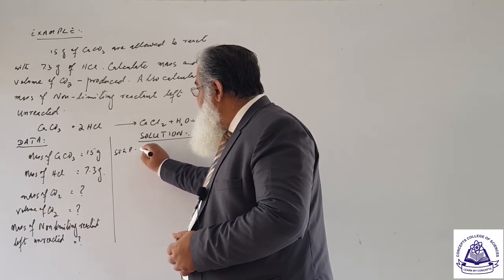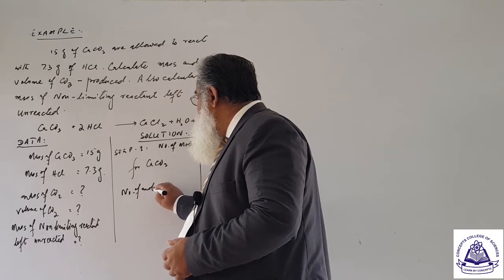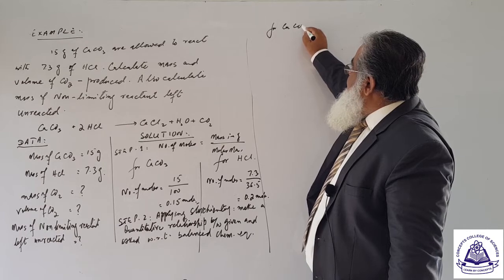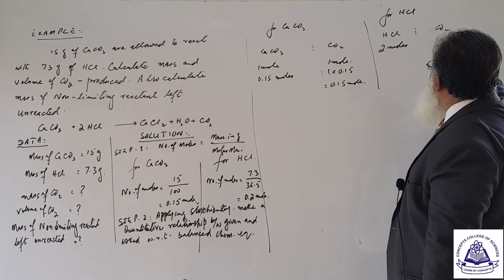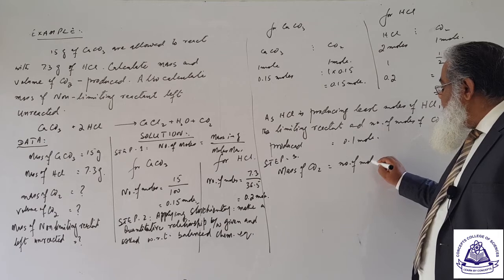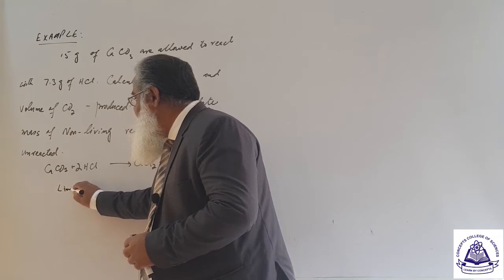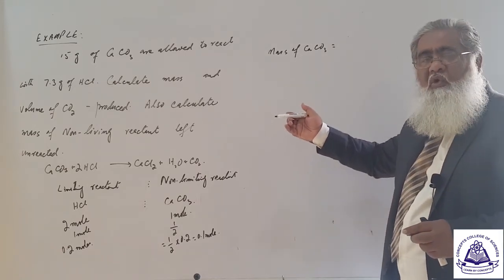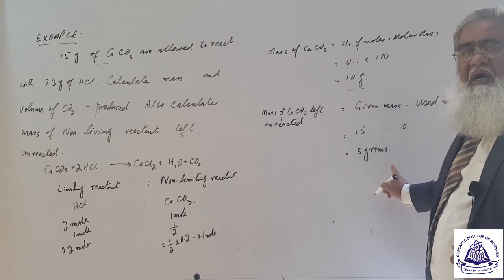Non Limiting Reactants Left Unreacted And Its Numeric Practice By Prof. M Abdul Qayyum.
Online lecture By Concepts Foundation College.
Address: Main Harley Street Rawalpindi